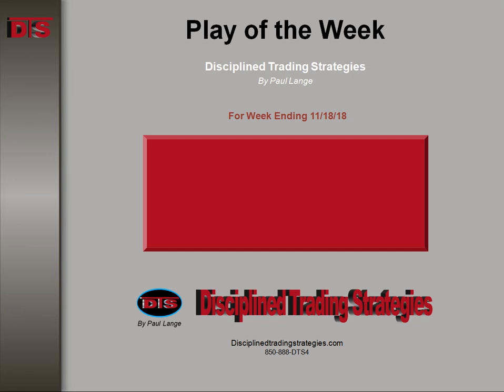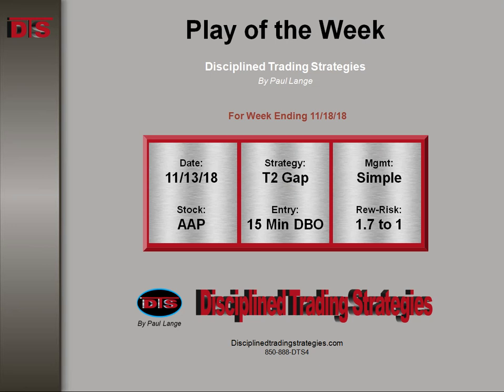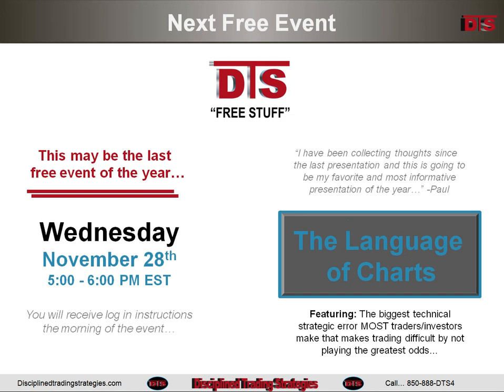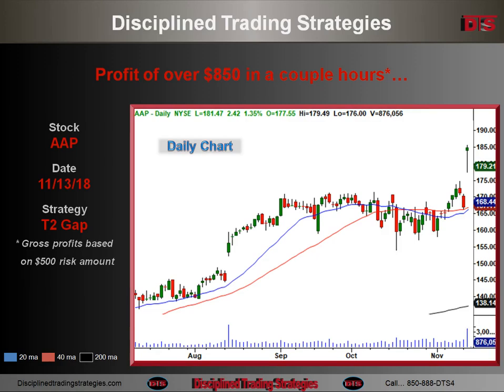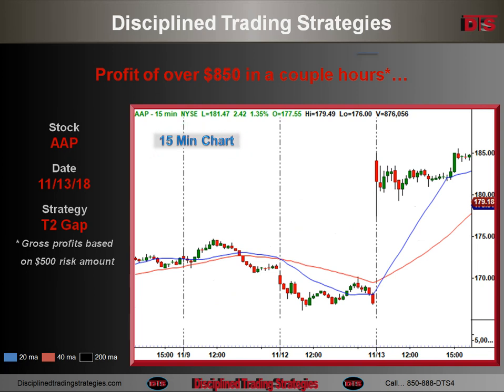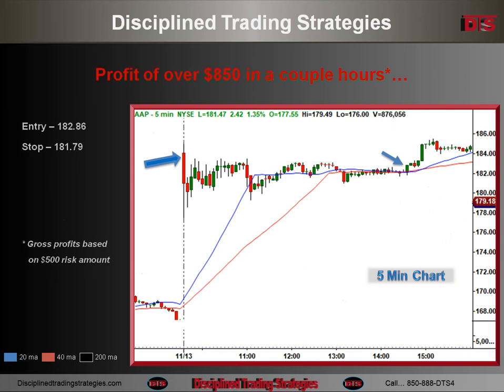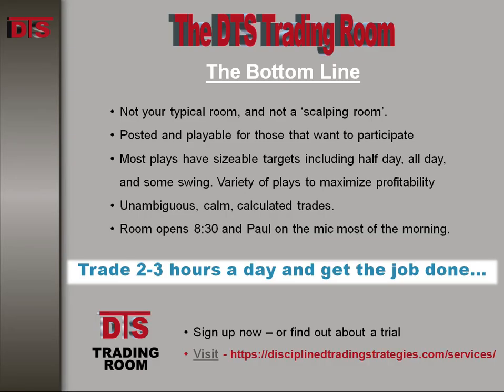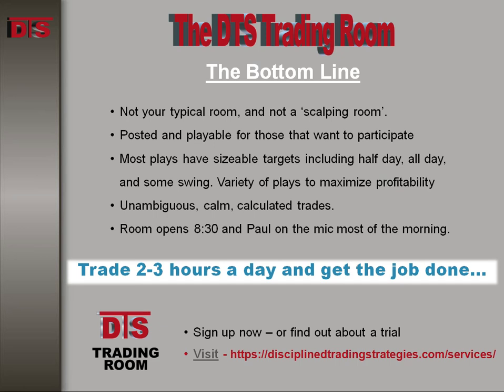18 1118 AAP